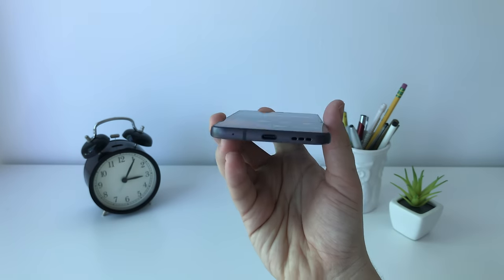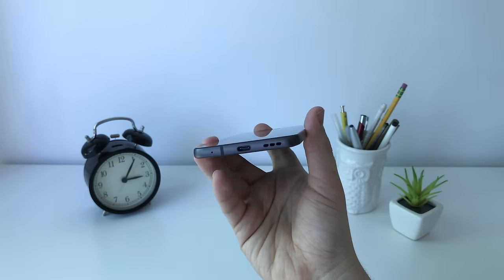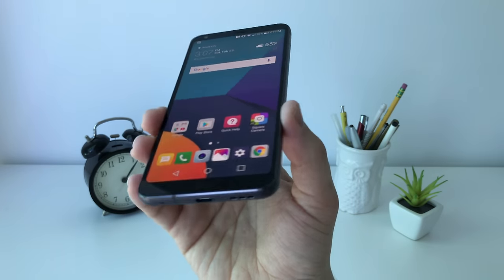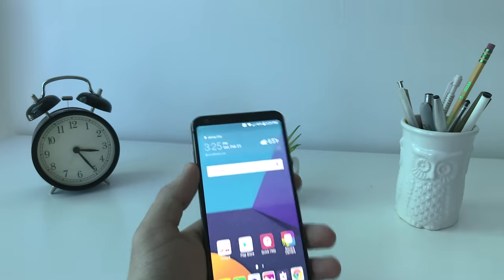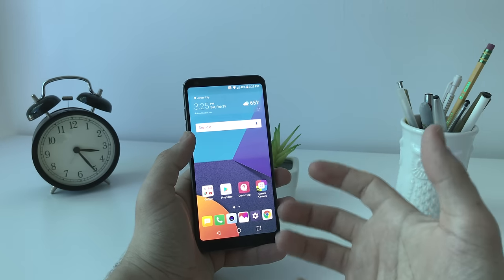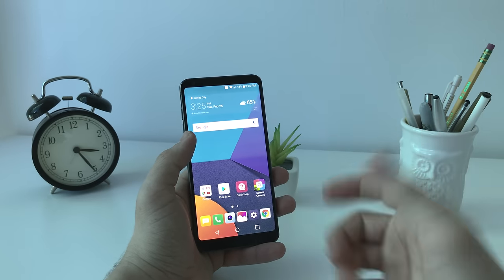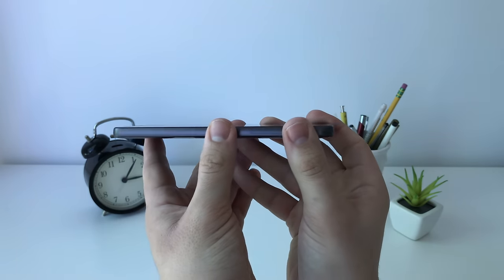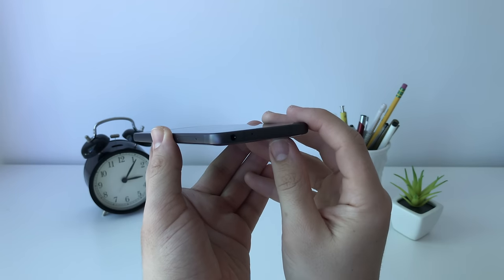Hands-on: LG G6 w/ its 18:9 display, Google Assistant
We go hands withLG's latest flagship device, the LG G6.